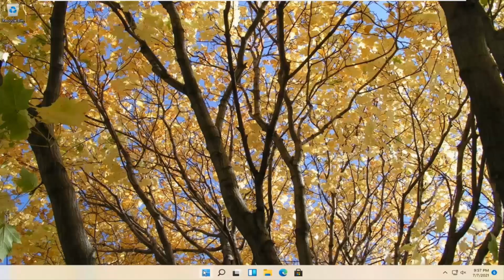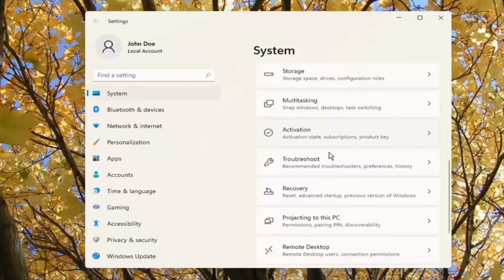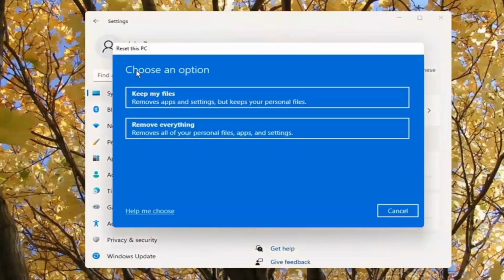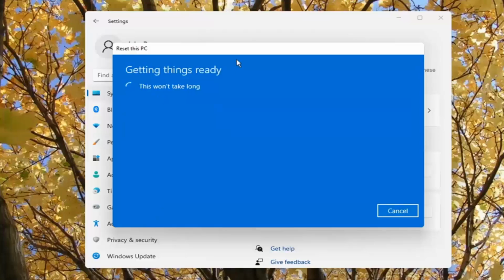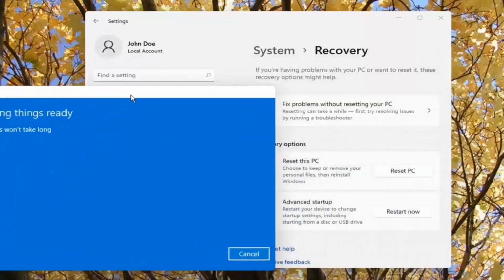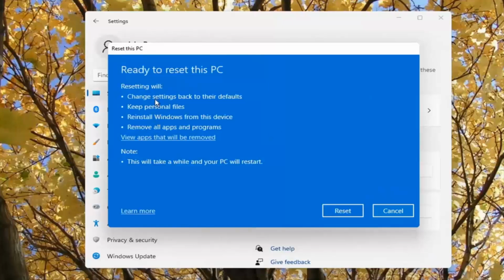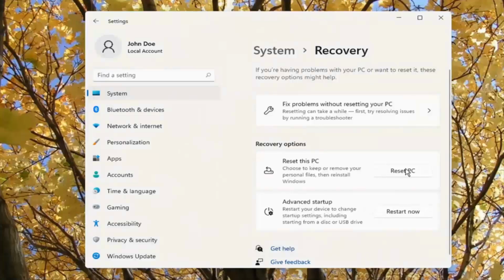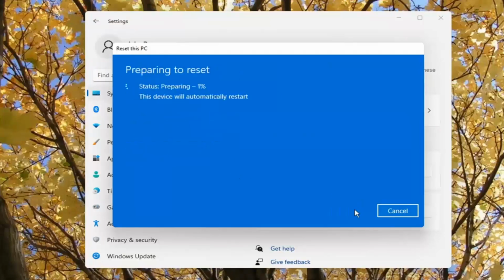How To Factory Reset Acer Veriton X [Walkthrough]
If you're looking for information about how to factory reset an Acer Veriton X, this tutorial provides a helpful overview of the reset process and its purpose. A factory reset can be useful for addressing software-related issues, restoring system performance, or preparing the desktop computer for a different user. This video focuses specifically on the Acer Veriton X and explains the topic in a clear and easy-to-understand format. It is intended for users researching Acer business desktop recovery and reset options.

This Acer Veriton X factory reset walkthrough covers an important topic for users who want to restore their business desktop computer to its original settings. It discusses common situations where a factory reset may be considered without explaining the actual procedure or recovery steps. Whether you're troubleshooting system performance, addressing software concerns, or preparing the device for a fresh start, this tutorial provides helpful context. Acer Veriton X owners researching Windows recovery and reset features will find this video informative and relevant.